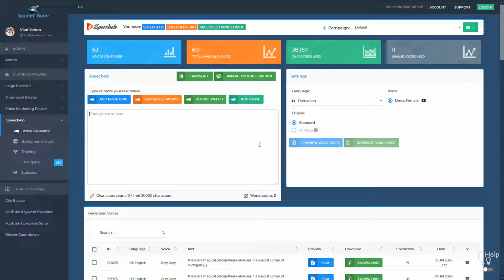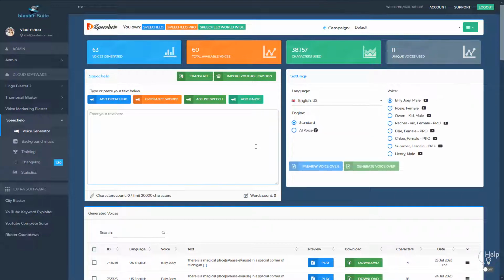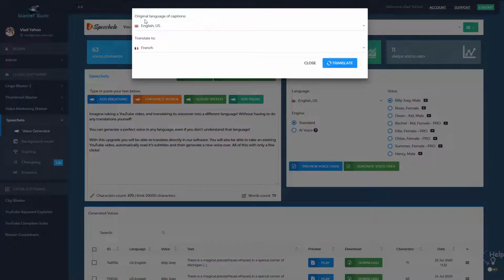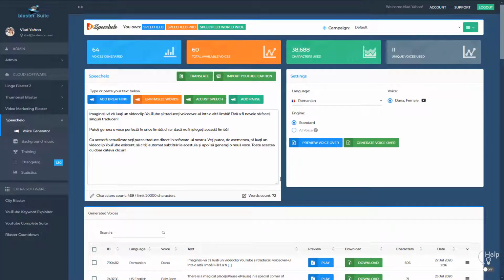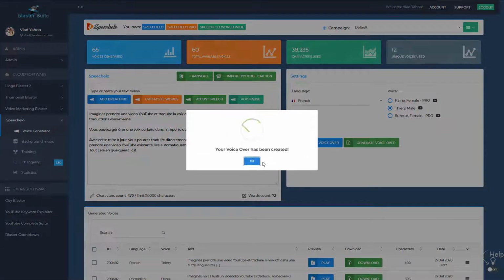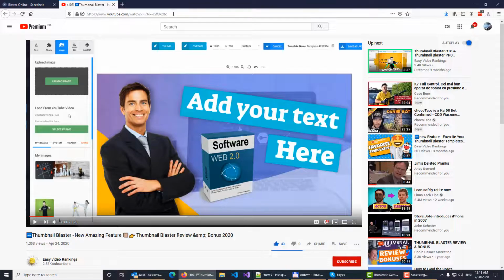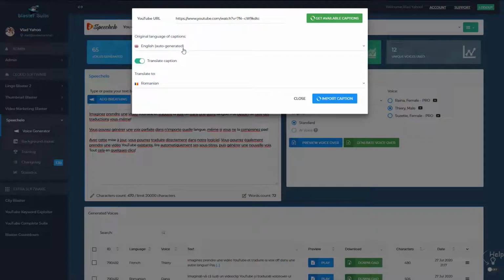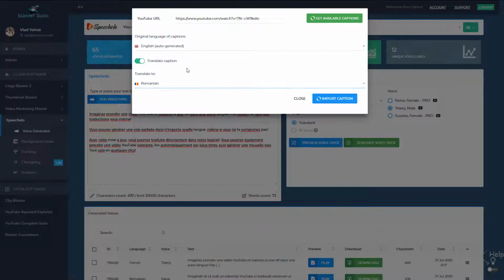Two Differences between Speechelo PRO and Speechelo Worldwide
This video discusses two differences between Speechelo PRO and Speechelo Worldwide to help you decide which version you should upgrade for Speechelo.

for more upgrade.

If you have a specific question about Speechelo, please leave your question in the comment section below.